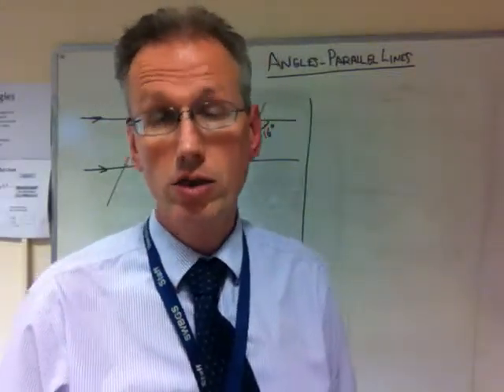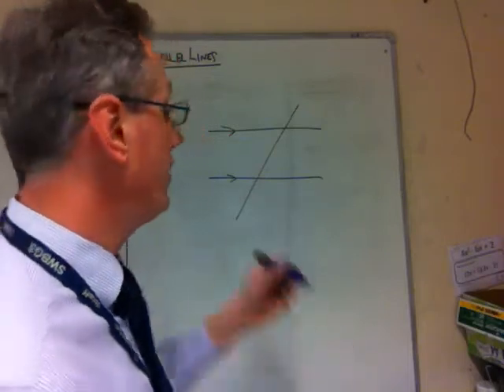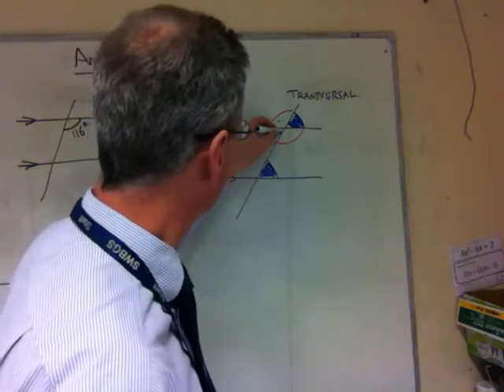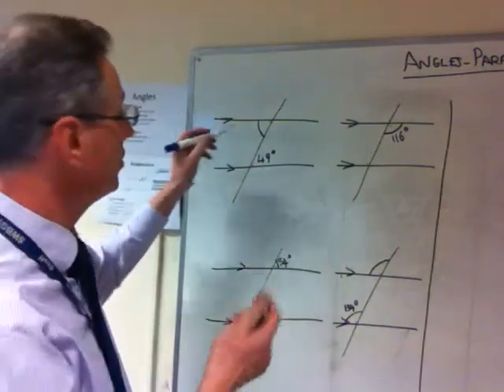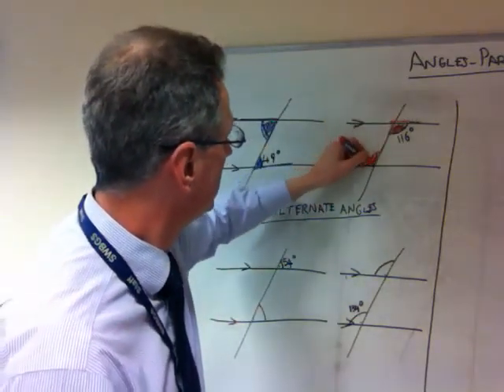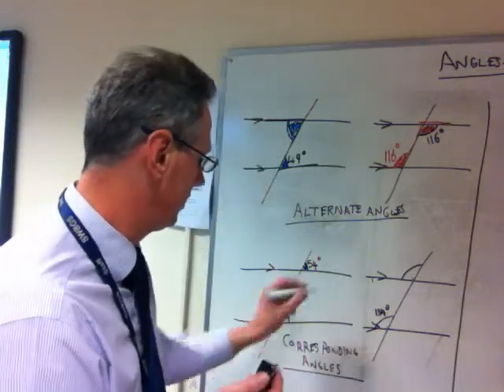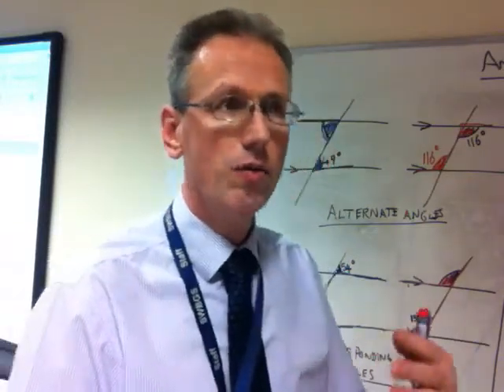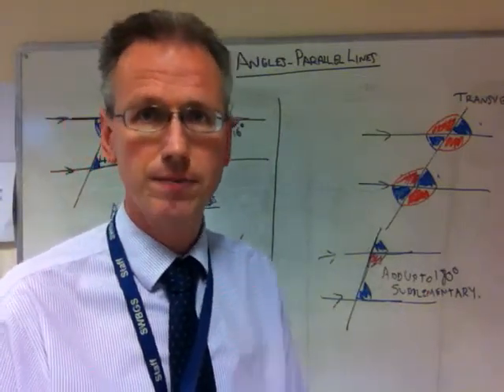Angles Video 2 - Parallel Lines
Looking at Alternate, Corresponding and Supplementary angles